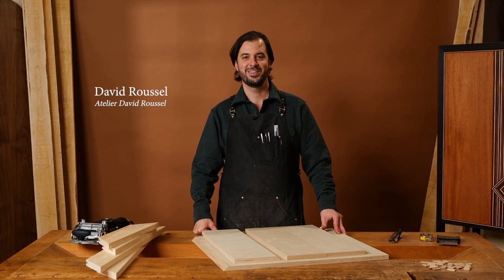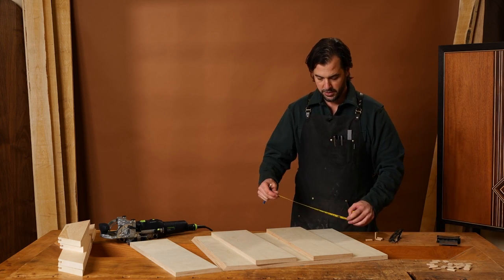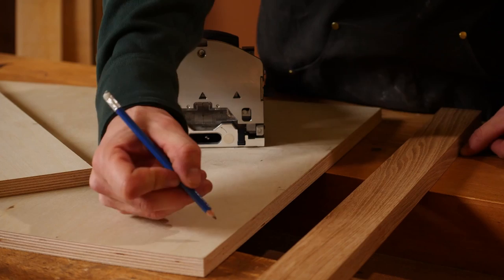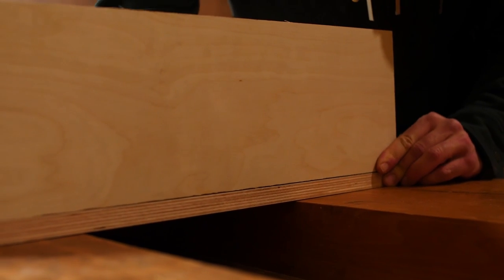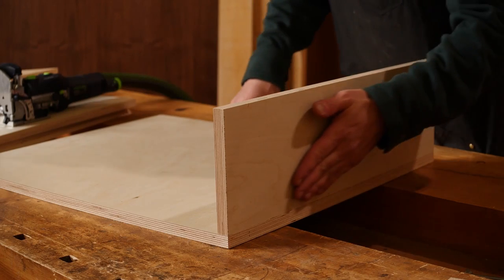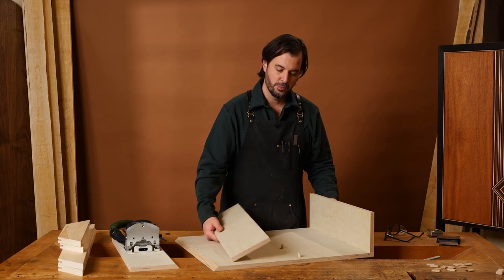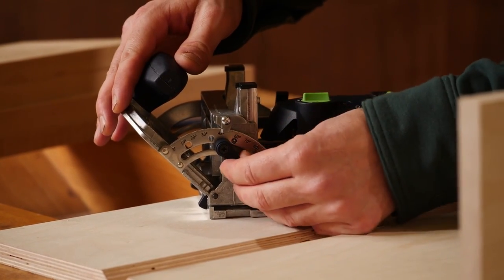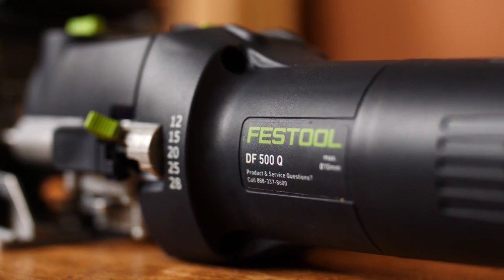How to Create Three Different Domino Set-Ups Using the Domino 500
David uses the DF 500 joiner to demonstrate the principles for creating three types of cabinet joint, concepts that apply equally to the DF 700.